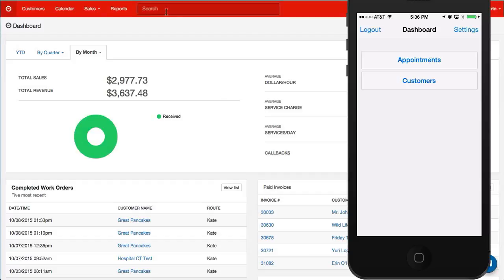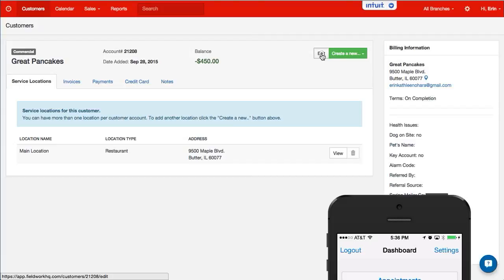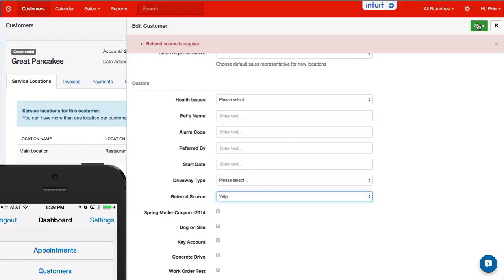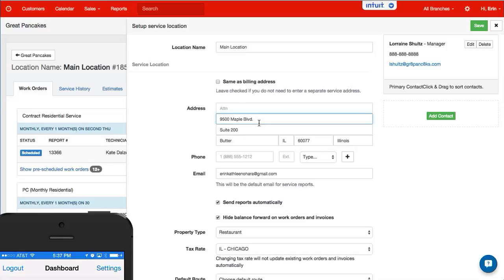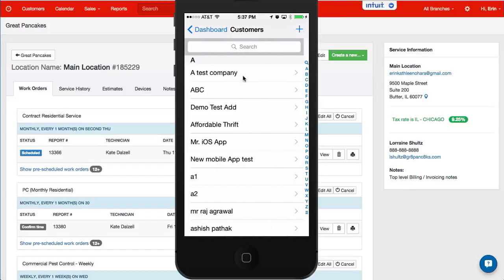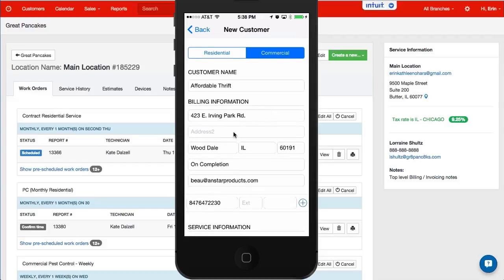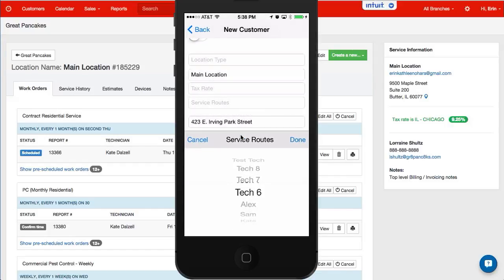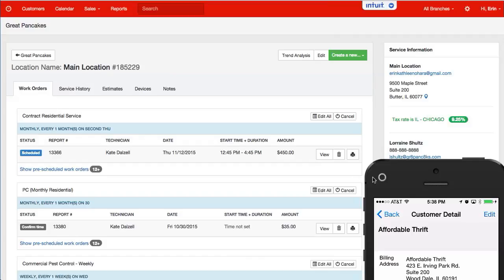Editing Customer Data billing or service address and contact information